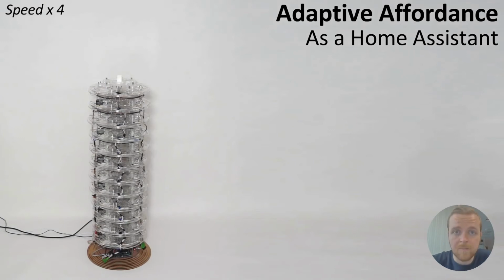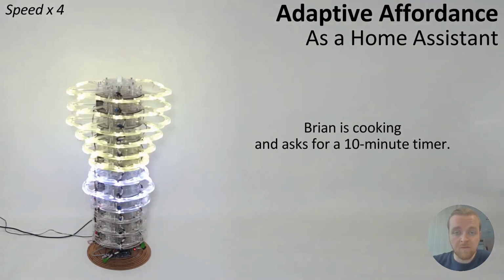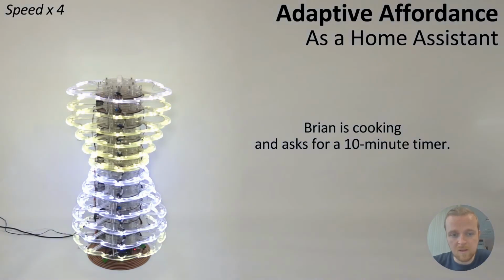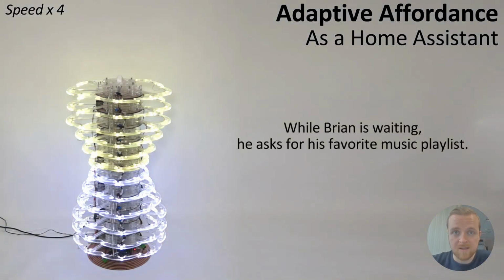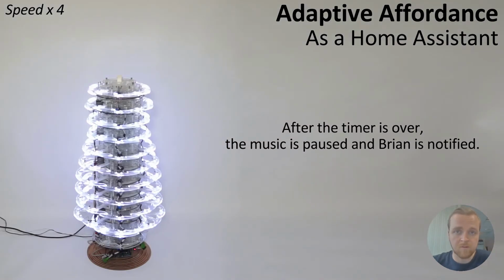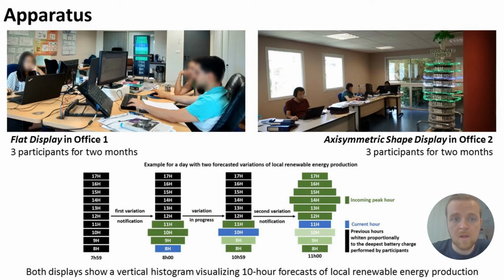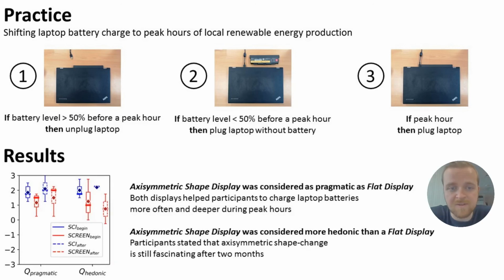Exploring Axisymmetric Shape-Change’s Purposes and Allure for Ambient Display: 16 Potential Use ...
Exploring Axisymmetric Shape-Change’s Purposes and Allure for Ambient Display: 16 Potential Use Cases and a Two-Month Preliminary Study on Daily Notifications
Maxime Daniel, Guillaume Rivière

Session: Work-in-Progress

Abstract
In the last decade, HCI research has proposed promising technologies for shape-changing interfaces. The usefulness and the user experience of shape-change are, however, still to be explored and understood. This paper extends the understanding of the potential utility and usability of axisymmetric shape-change. First, we present 16 potential use cases for a cylindrical shape-changing display. Second, we present a two-month comparative field study in the workplace. Six participants had to shift energy consumption by using energy storage. To do so, they were notified about local energy forecasts. Compared with flat-screen animations, early results show that cylindrical shape-change animations keep a better attractiveness over time.